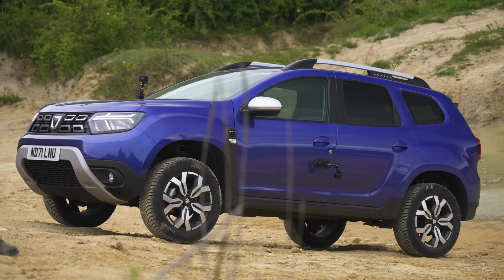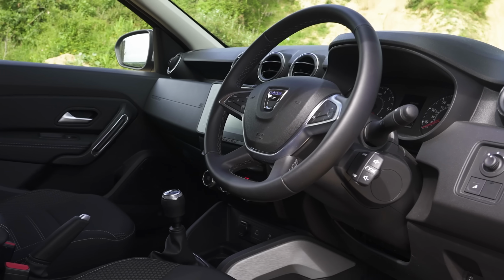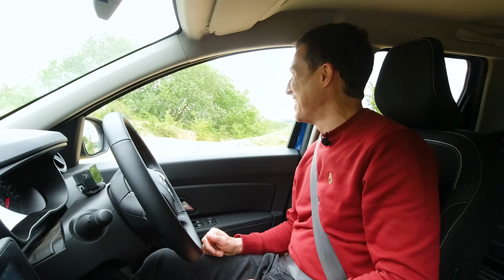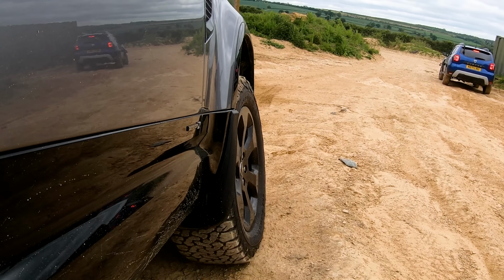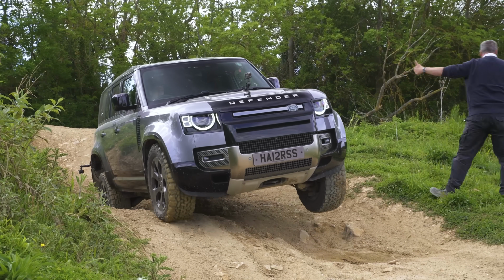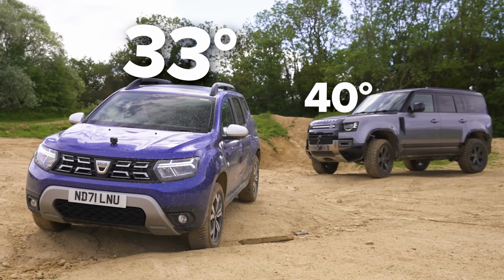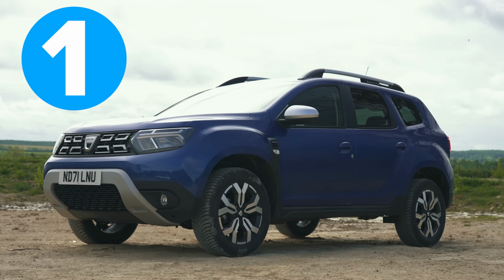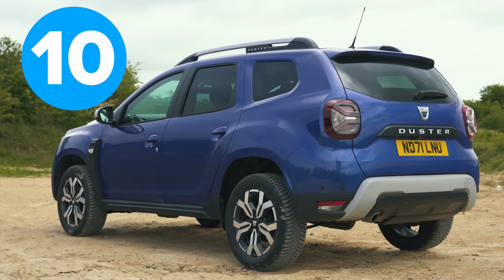Cheap vs Expensive OFF-ROAD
"Who’s ready for an almighty off-road showdown!

We’ve got our hands on one of the most renowned off-roaders around, the Land Rover Defender, and it’s going head-to-head against… a Dacia Duster!

Ok, just hear us out! Everyone knows that the Defender is a great car for off-roading. After all, the model we have here is powered by a 3-litre turbo Diesel engine with 300hp & 650Nm of torque. What’s more, it comes with loads of off-roading tech, including a central locking diff and air suspension!

However, it’s pretty expensive, costing from £84,000. In comparison, the Dacia Duster costs just £22,500! Sure it’s down on power, with its 1.5-litre turbo diesel only producing 115hp & 260Nm, but is it a better value buy than the Defender?

Well it’s time to find out! Stick with Mat over this series of 6 challenges to see whether the Duster is a better value purchase than the Defender!"

If you want to know how to sell a car or how to buy a car you’ve come to the right place! We’re here to help you sell a car, buy a used car or buy a new car! Oh… and, if you’ve ever wondered ‘how much is my car worth?’ - we can help with that too, as we know how to value a car and we’ll always give you the best car valuation!’ We’re also easy and free!